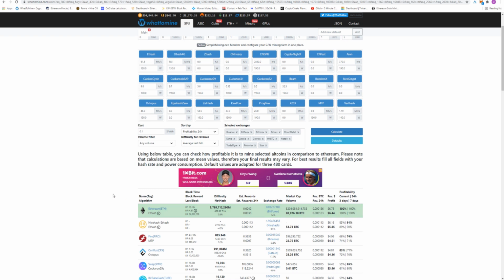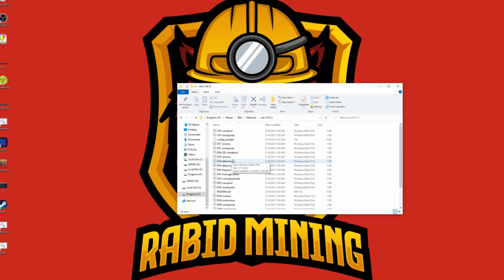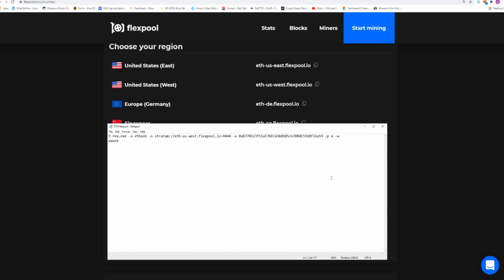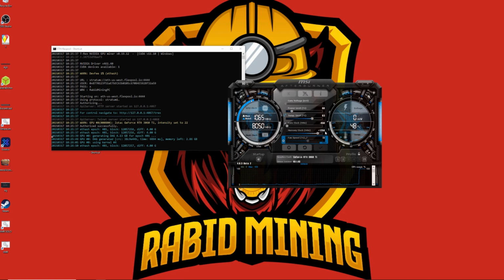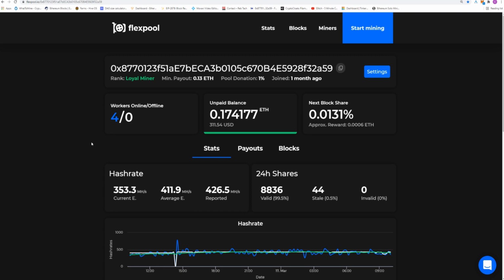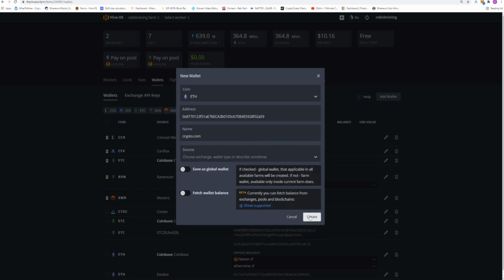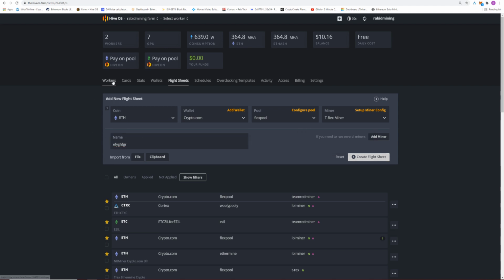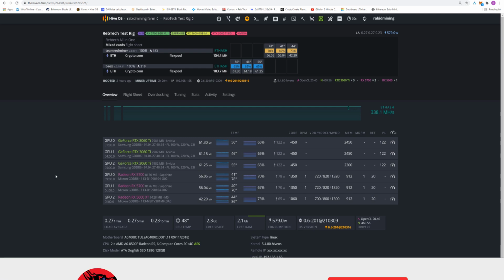How To Mine Ethereum 2021 HIVEOS / Windows 10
How To Mine Ethereum 2021
In this video we look at how to mine ethereum in 2021 using windows and hiveos.

Rabid Mining
Mirror, Alberta
T0B 3C0

Referrals:
Crypto:

Parallelminer Links:
POWER SUPPLY KIT ZSX 1200 WATT
Game Changer Breakout Board
Other Breakout-Boards
PDU & Accessories
Open Air Mining
PCIE Cables
16"-32" 16AWG 6 Pin to 8(6+2)

Amazon Links

Vlogging Kit
Vlogging Camera Only

3d Printer Ender 3 v2
Rig Frame
120gb msata SSD
Msata SSD Reader

GPUS
USB Stick
Best Mining SSD
1 to 4 pcie Adaptor

PDU
120v PDU
240v Non Metered PDU
240v Metered PDU

PDU Cables
c13-c14 Red 6'
c13-c14 Green 6'
c13-c14 White 6'
c19-c20 1500w+

Building Your Own Power Meter
Drok Meter 120v-300v
Cantex Junction Box
Leviton 2620 30 AMP 240v Locking Plug (for 240v)

Power Supplies
120v Power Wall Meter
Great Bargin PSU
Platnium 850w PSU
Platnium 1600w PSU

Eth: 0x17a7FaFb3821722aB9032f1Dd1089aC432896f63

ETC: 0x9899B7E3839DA51D5c53f507458E99ae3032CC5A

XMR: 41wRsv2LzAB4WqFYmEzc393zJBS5dhMArGDjLiMu9vmH2Yvz5TgFyheXxBkp9WJUn4LrYmWtnhqh1LtDDbMm74B8QniroEk

BTC: bc1qder9fr6sgrhpd6j754pt949tmzzzytllh3s7sw

XRP: rhRvTsU6LcEWfXBHZ71GP1MaxnXRhwgYH1